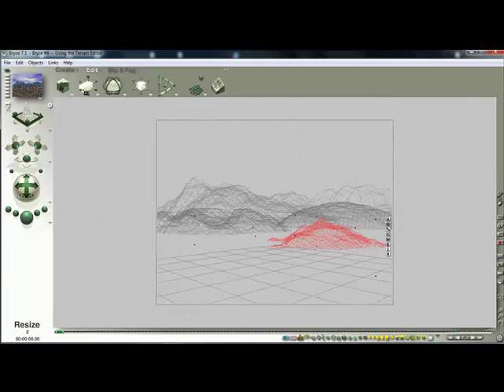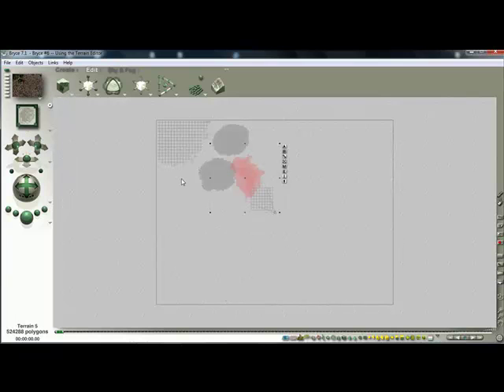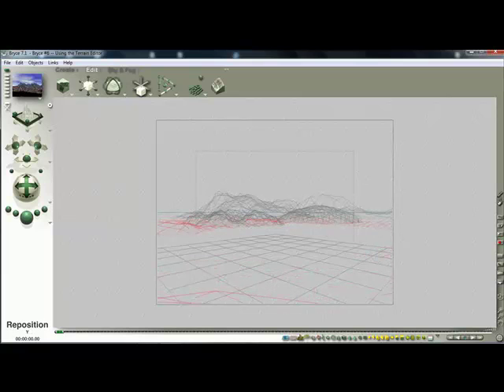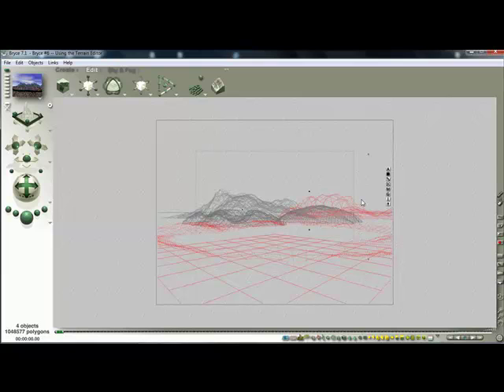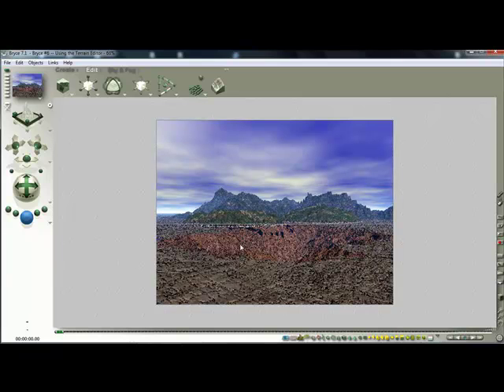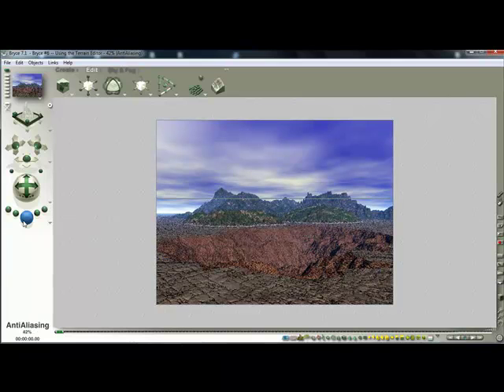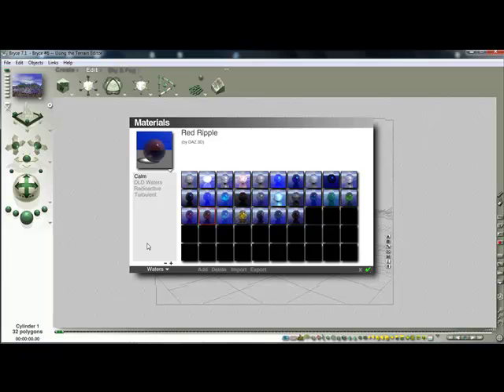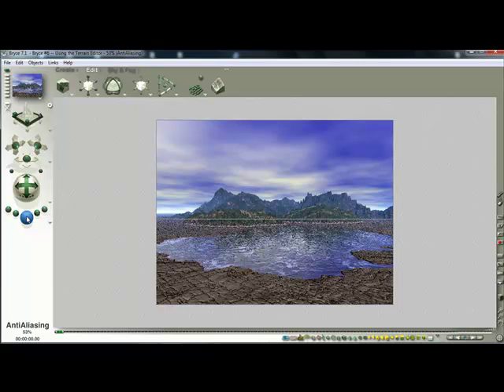Landscape Building A Lake